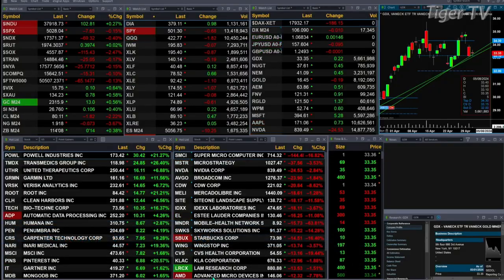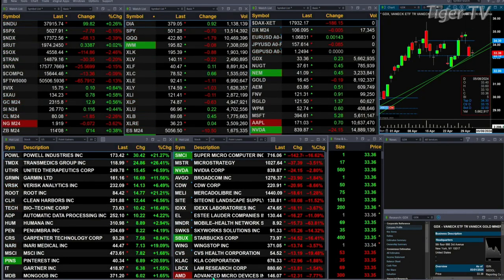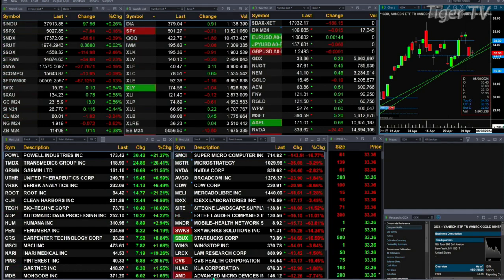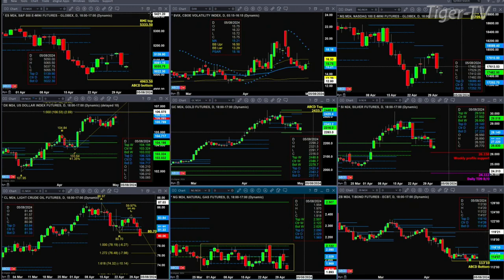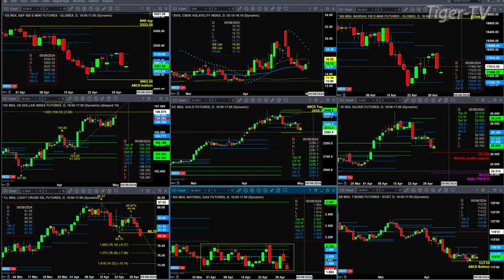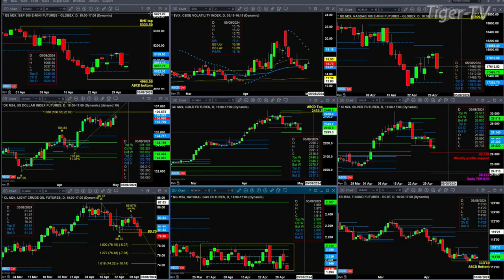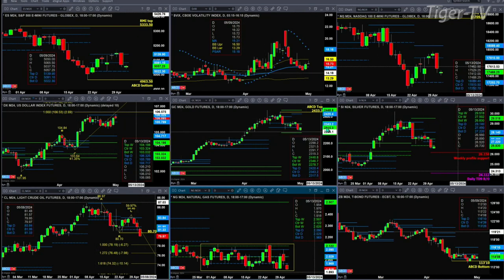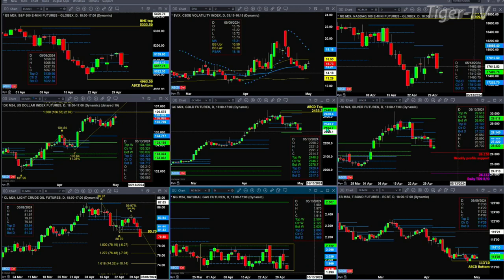May 1st, 11AM ET Market Update on TFNN - 2024